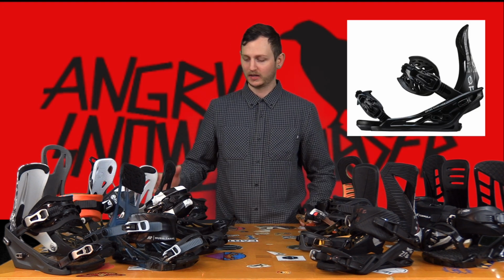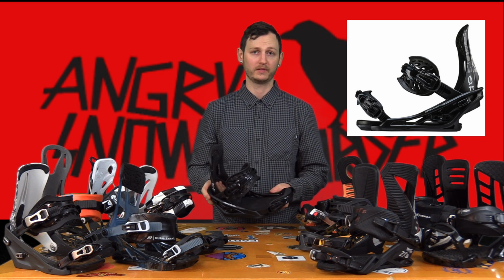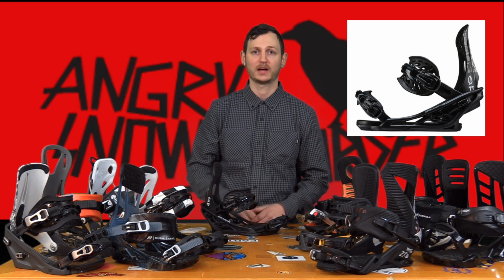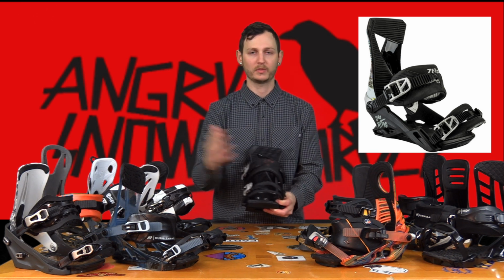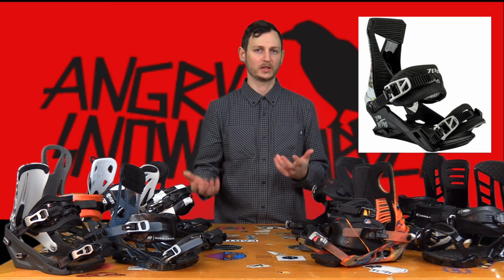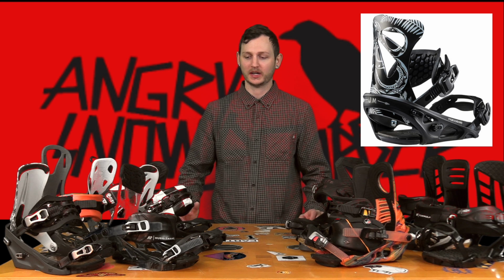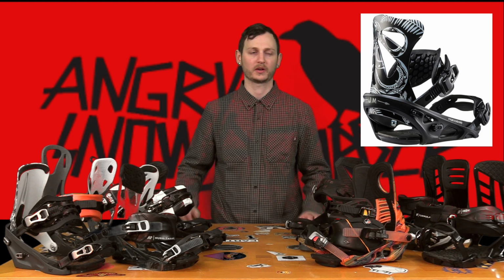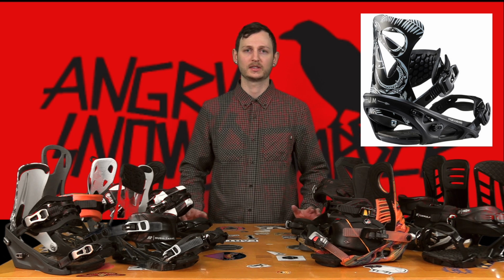The 2018 Top 5 Park Snowboard Binding Picks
In this video Kevin the resident binding tester takes you through his Top Picks of the best Park Bindings of 2018. Do you agree? We don't really care, we just like to see you leaving comments.

Hosted by Kevin Hub
Filmed and edited by Avran LeFeber